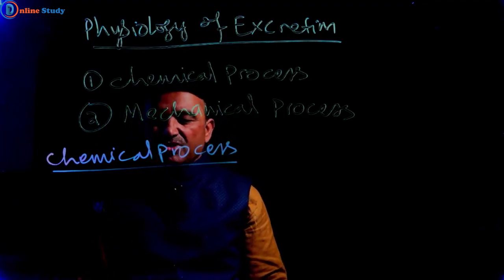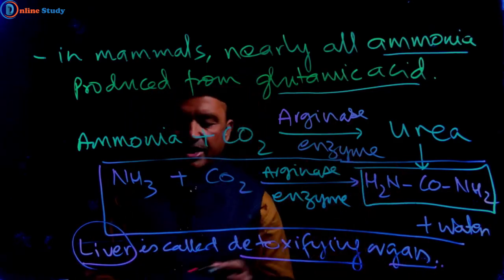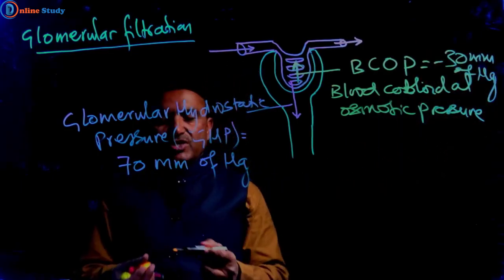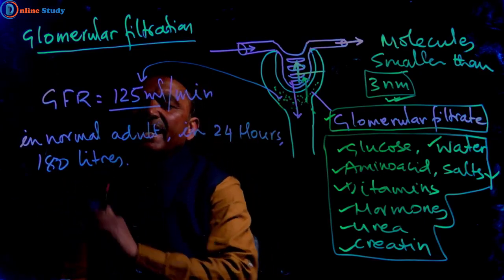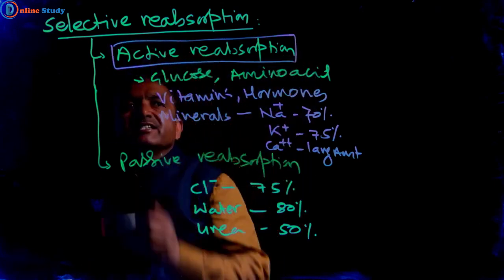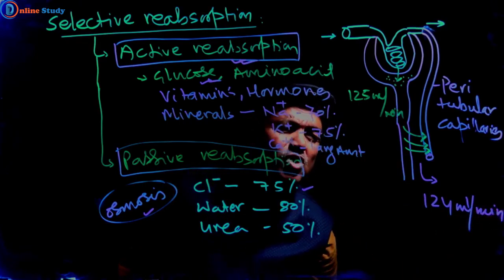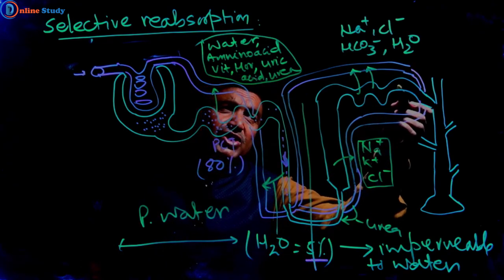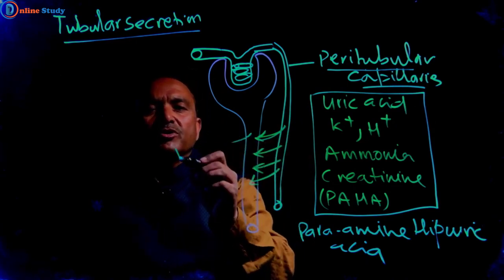LEC 3 ON EXCRETORY SYSTEM[PHYSIOLOGY=CHEMICAL&MECHANICAL METHOD] OF HUMAN BY MAHENDRA YADAV SIR...